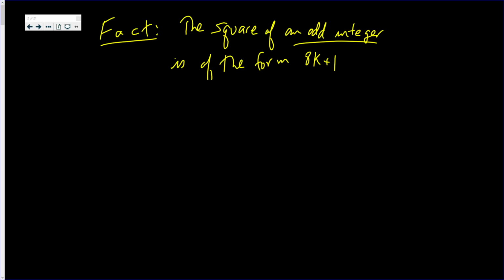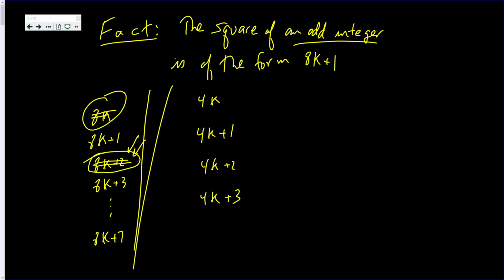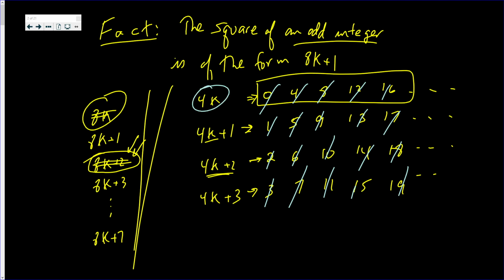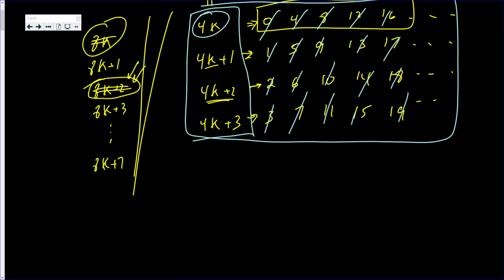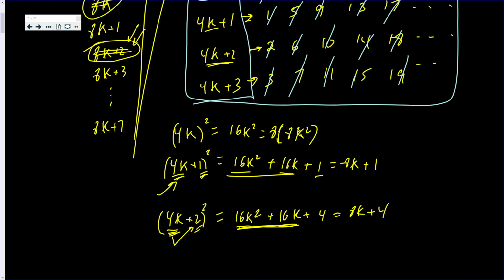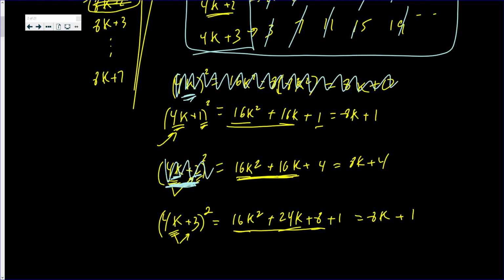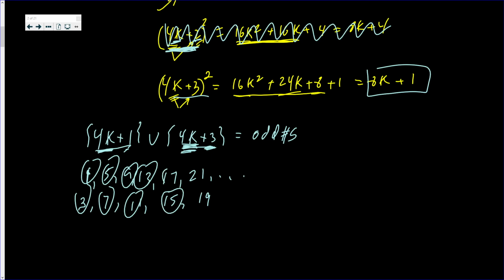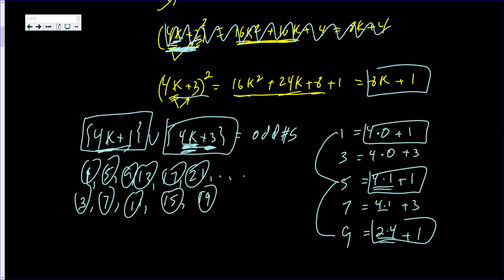The square of an odd integer is of the form 8k+1 .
In this video we prove that the square of an odd integer is of the form 8k+1. odd. Watch and Learn!